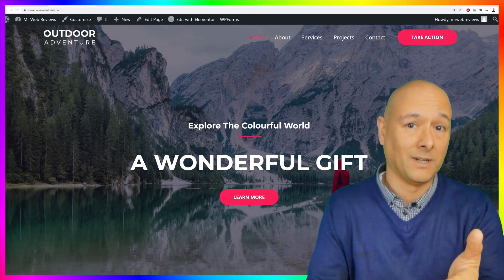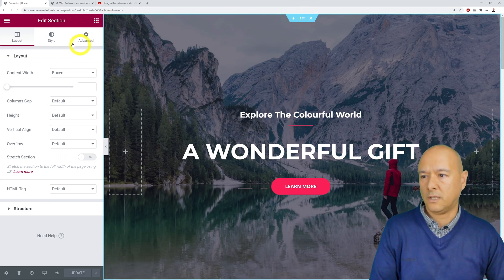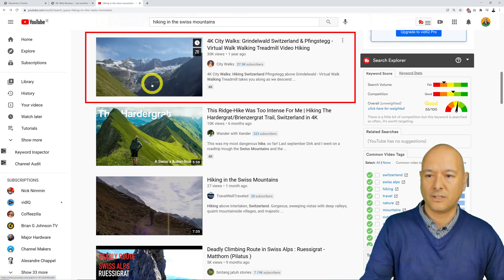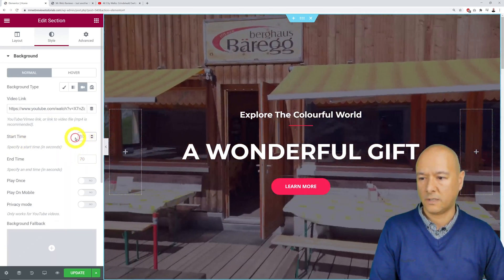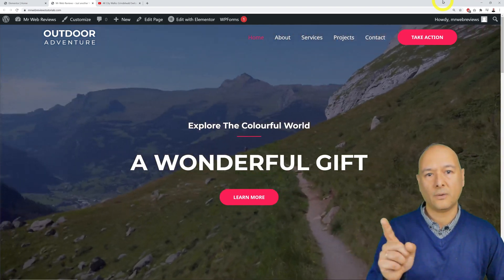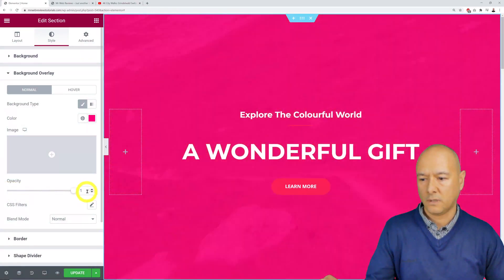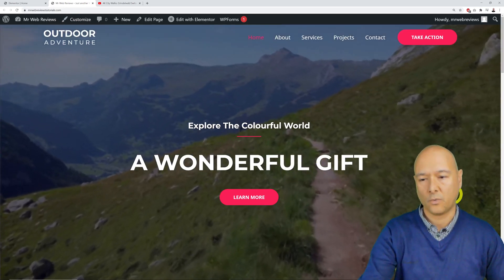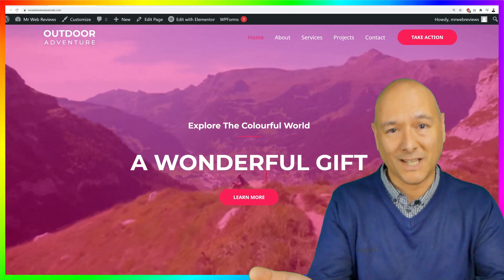Add Video Background to Your WordPress Website | Elementor Tutorial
In today's Video we are going to see how to add video background to your wordpress website using Elementor. All the tools used in this video are FREE and don't require any premium subscription at all.